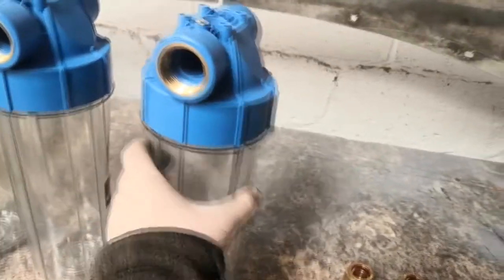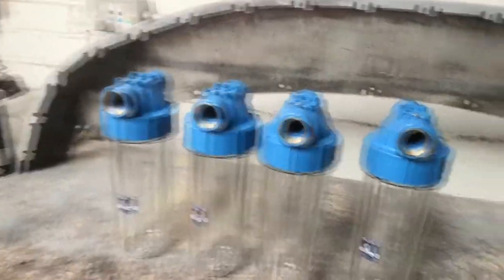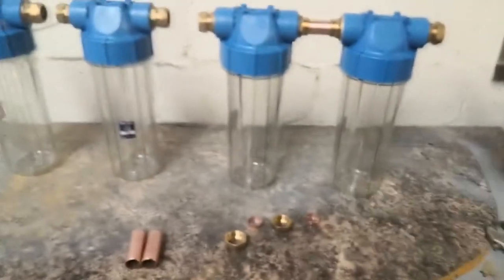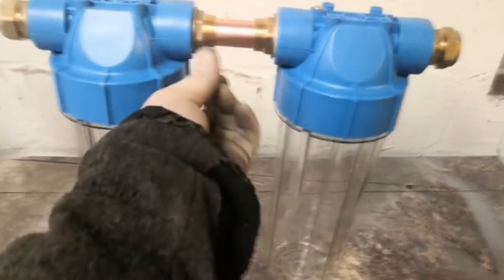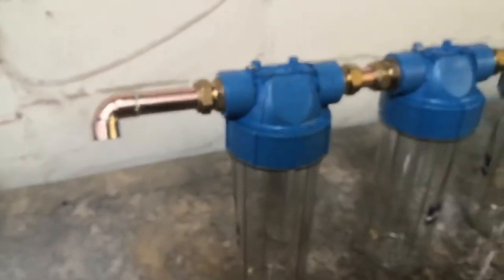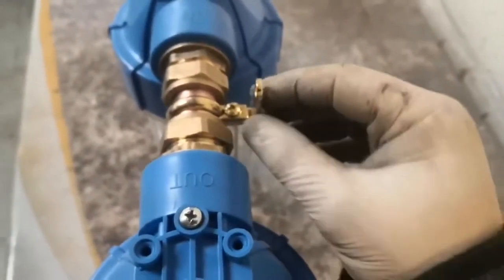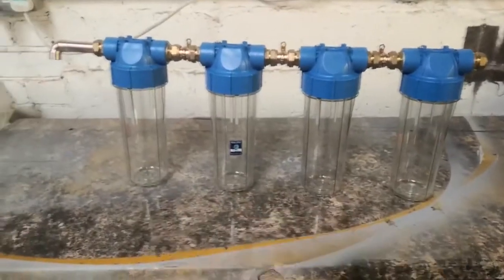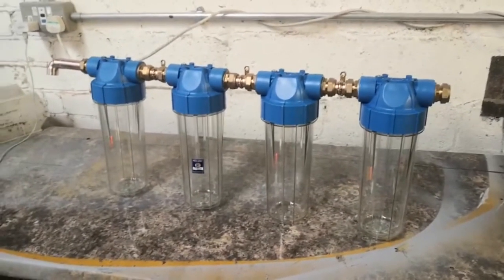Biodiesel/Waste Vegetable Oil (WVO) Filtering Setup EP2 - Filtration assembly.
Assembling the filtration part of the setup ready to be plumbed in.